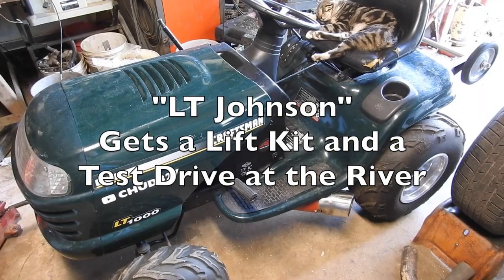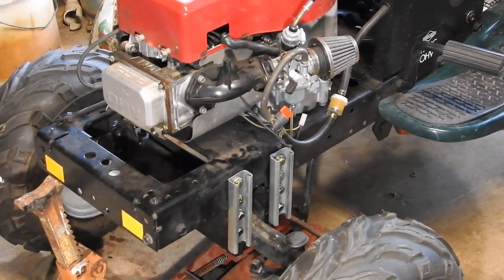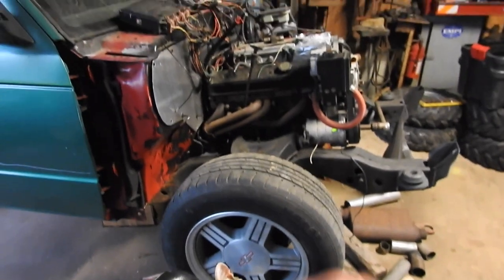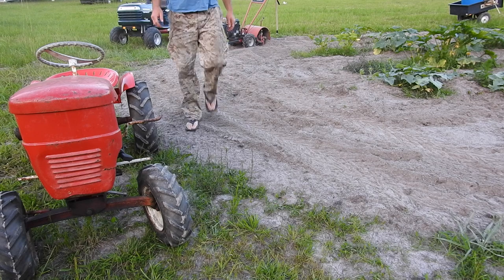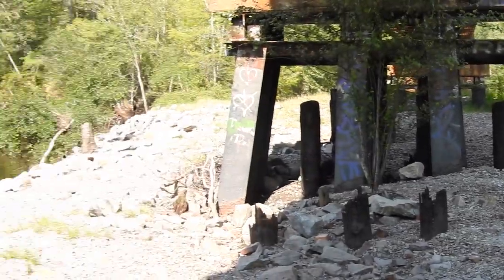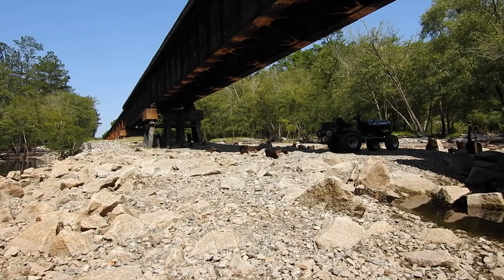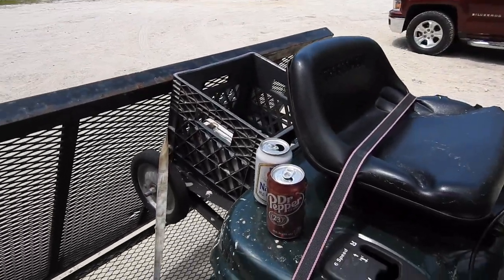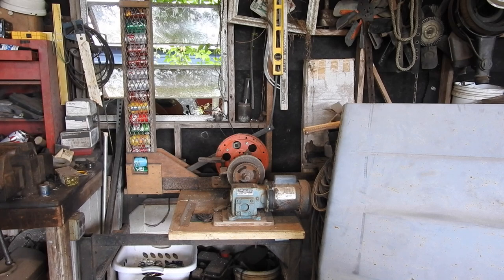Easy Lift Kit Build and Testing on LT Johnson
In this episode, the mower gets a name "LT Johnson" and how to build and install a lift kit.  Then trail testing the mower.